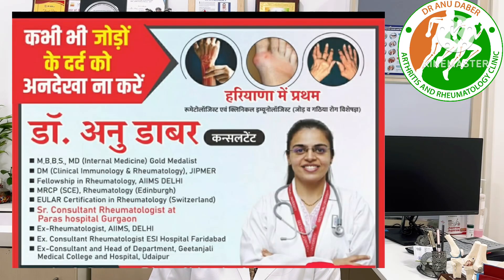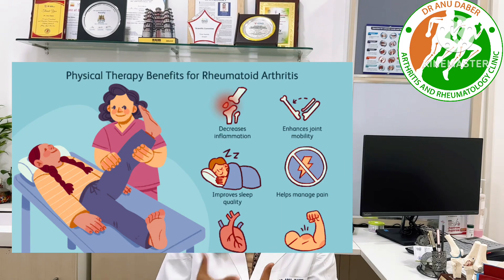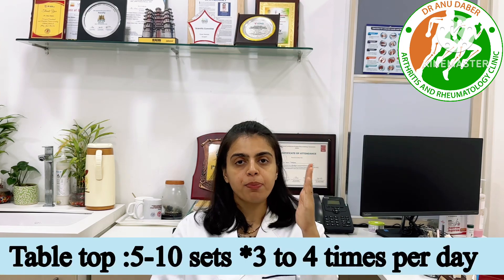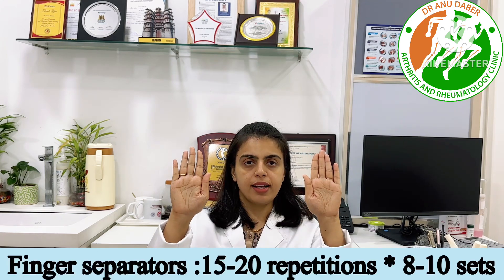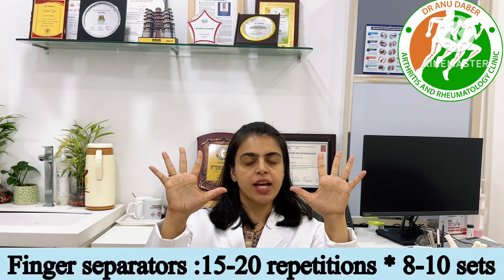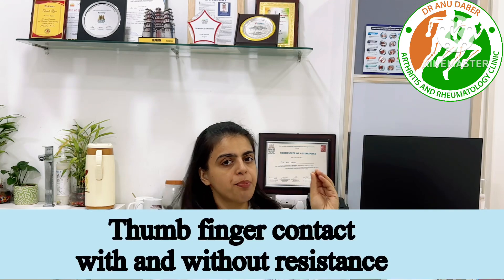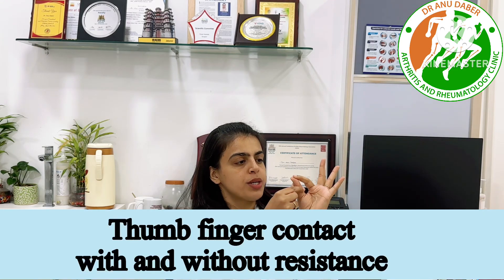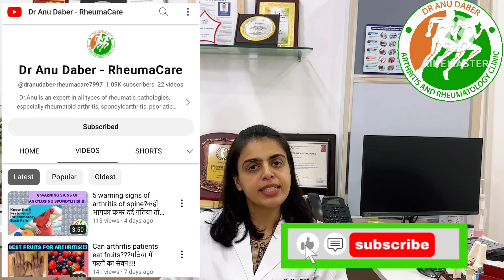3 best hand exercises for arthritis!!क्या रोक सकते है गठिया में टेढ़ापन???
In this video, Dr. Anu Daber ( Senior Consultant Rheumatologist @ Paras Healthcare (Gurugram), EX-Rheumatologist(AIIMS, New Delhi) talks about the 3 best exercises for patients with hand arthritis

Remission as in you can live your life normally, pain, stiffness and swelling free, with least amount of allopathic medicines

 Targeted Exercises
Exercise is an amazing way to alleviate joint pain and stiffness, enhance flexibility, and strengthen the surrounding muscles. Incorporate effective exercises into your daily routine, tailored to your individual needs and see amazing results.

Whether you have recently been diagnosed with rheumatoid arthritis or are seeking ways to improve your current treatment plan, this video provides you with practical and actionable steps towards remission. Don't miss out on this valuable knowledge that can significantly impact your well-being and overall health.

Never do self medication, it can kill you by various side effects.
Treatment is not possible and illegal from social media. For treatment, visit with patient to a Rheumatologist if u have features of arthritis and autoimmune diseases. This channel is just for awareness purposes.

Dr. Anu Daber is a Rheumatologist and Immunologist with an experience of more than 13 years as a specialist and completed her DM in Clinical Immunology and Rheumatology from JIPMER,Puducherry , India.She has a keen interest and understanding in the management of Vasculitis, Arthritis, Scleroderma, Sarcoidosis, Sjogren Syndrome, Lupus (SLE), Spondyloarthritis, inflammatory myopathies, Osteoporosis, Metabolic bone diseases, Tuberculosis, Infectious diseases, other rare primary immune deficiency diseases and autoimmune diseases with lupus and ankylosing spondylitis being her core area of research and expertise.